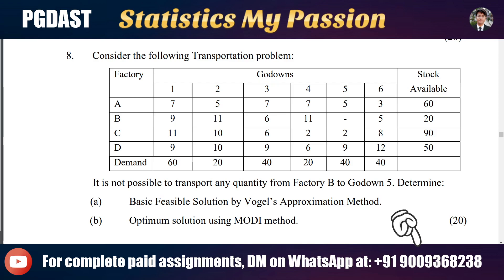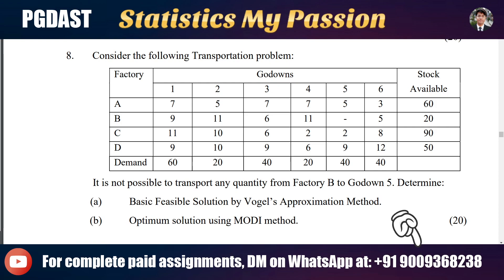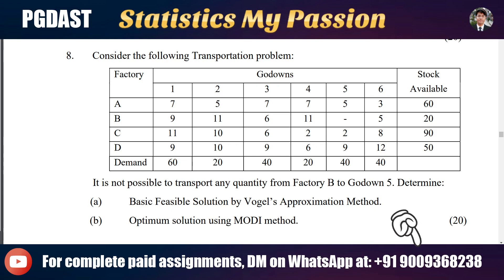2024 PGDAST:consider the following Transportation problem:Factory Godowns Stock1 2 3 4 5 6 Available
PGDAST 2024 JULY SESSION PGDAST assignments : consider the following Transportation problem:
Factory Godowns Stock
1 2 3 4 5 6 Available
D 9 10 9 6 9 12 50
Demand 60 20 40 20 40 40
 It is not possible to transport any quantity from Factory B to Godown 5. Determine:
(a) Basic Feasible Solution by Vogel’s Approximation Method.
(b) Optimum solution using MODI method. .

PGDAST 2024 IGNOU New Assignments Answers.

ignou
ignou university
ignou solved assignment
ignou assignment
ignou solved assignment 2023
ignou handwritten assignment
ignou malayalam
ignou online assignment submission
ignou date sheet
ignou assignment 2021
ignou admission
ignou alerts
ignou answer sheet
viral
assignments
solved assignments
indira gandhi university all papers
pgdast
statistics
videos
education
motivation
free
trend
online learning
distance education
e-learning
study materials
examination
results
certificate
diploma
study center
grade card
marks
syllabus
study material
admission process
- IGNOU2024 IGNOU NIOS OPENUNIVERSITY ASSIGNMENT PREVIOUSYEARQUESTIONPAPERS NOTES PROJECT EXAMTIPS CONSULTING - Solved Assignments IGNOU 2025